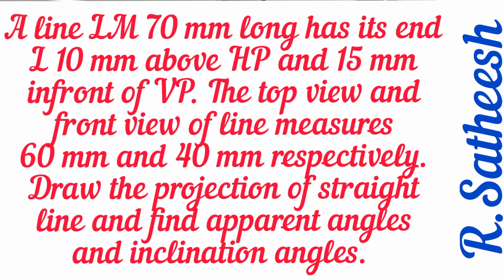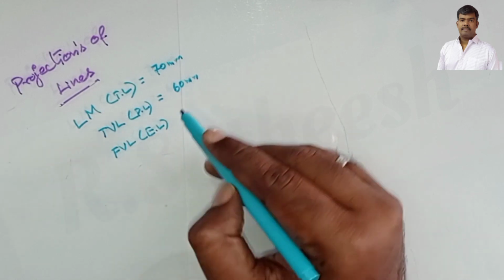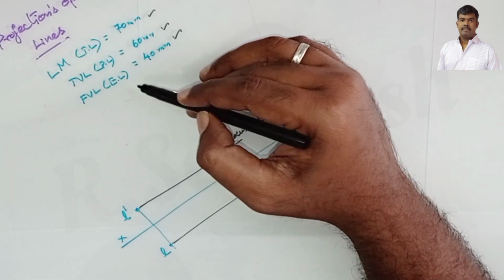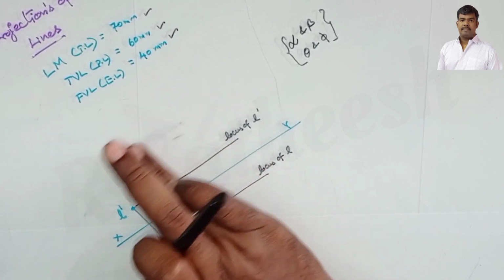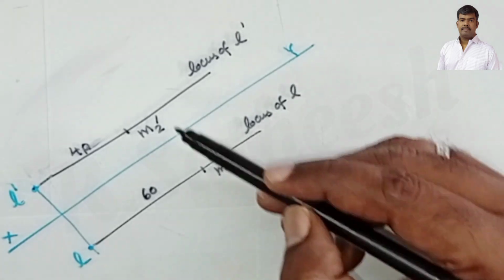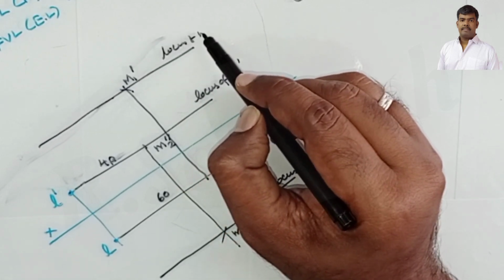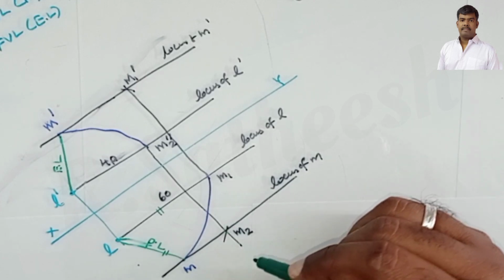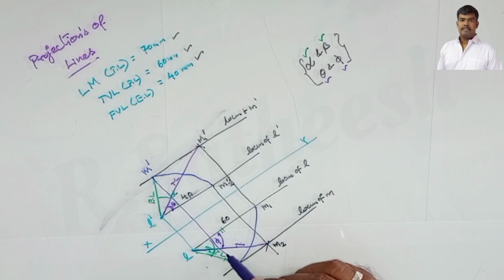Projections of Lines 4 | Engineering Drawing UNIVERSITY Questions | (SEA)